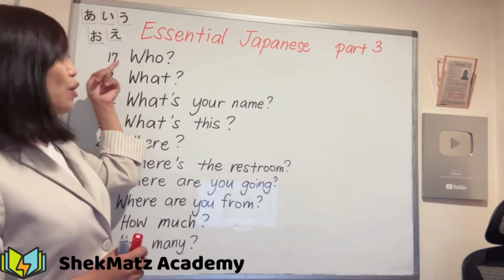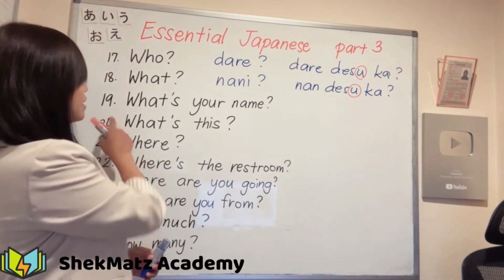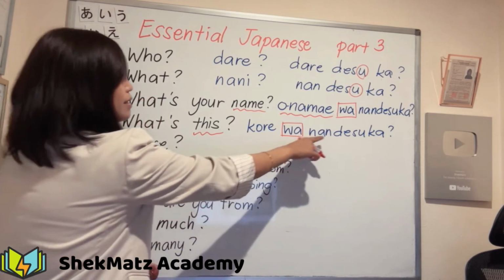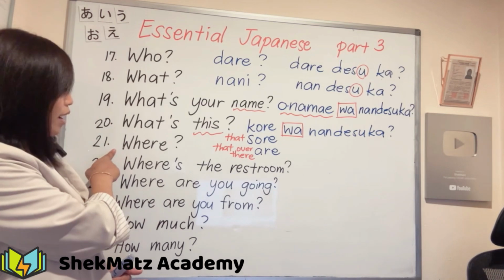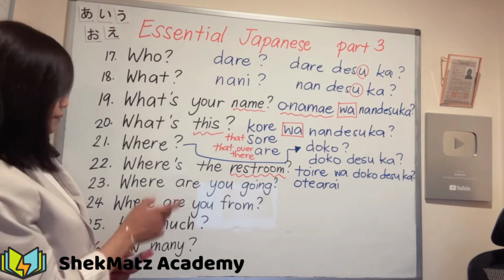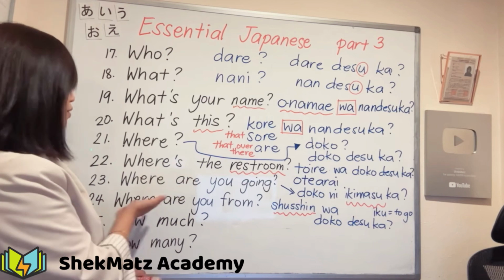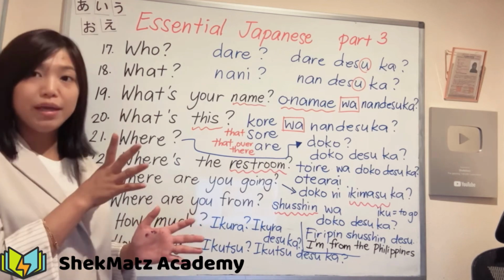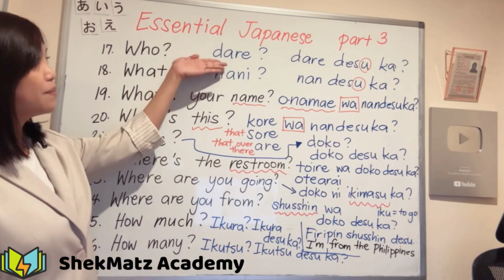50 Useful Expressions | Japanese Lesson for Beginners part 3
50 Most Useful Japanese Expressions part 3

🧡MASTER HIRAGANA Learn Japanese in Tagalog with shekmatzjapanese

Hiragana Lesson 1
Hiragana Lesson 2
Hiragana Lesson 3

LEARN HIRAGANA USING MNEMONICS
Japanese Lesson for Filipino
Nihongo Tutorial in Tagalog
Easy Japanese
Beginner Japanese
JLPT
How to study Japanese
Learn Nihongo
Learn Japanese
Free Japanese lesson
live Japanese class
JLPT REVIEW
N5 N4 N3 N2 Grammar Vocabulary Kanji
How to learn nihongo
How to write kanji
Online japanese school Philippines
Best Online School
Best Japanese school
Paano Magsulat ng Japanese Nihongo
Paano Magbasa ng Japanese Nihongo
Paano Matuto ng Japanese Nihongo
Paano Magsalita ng Japanese Nihongo